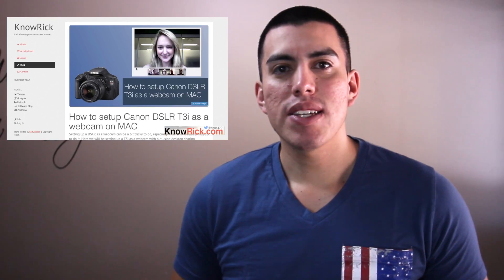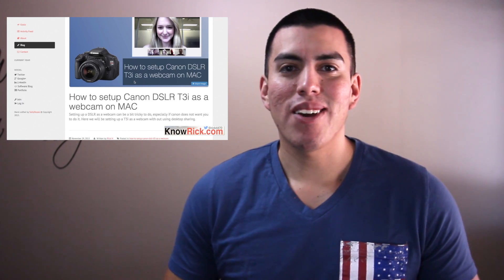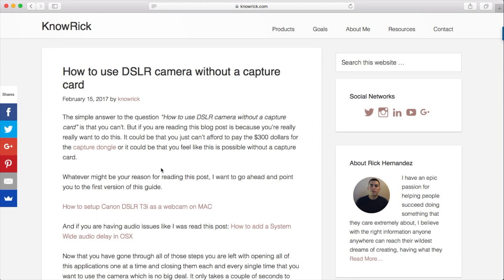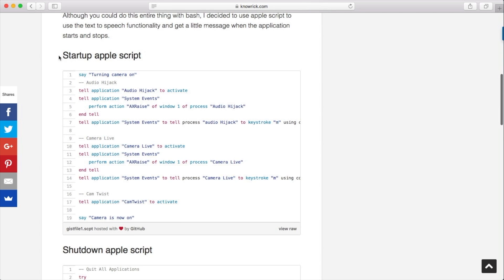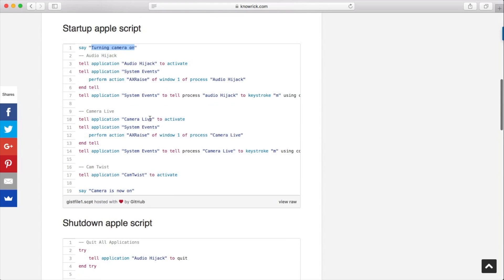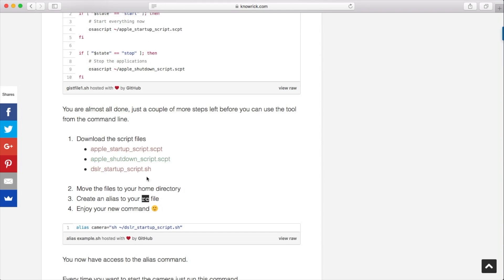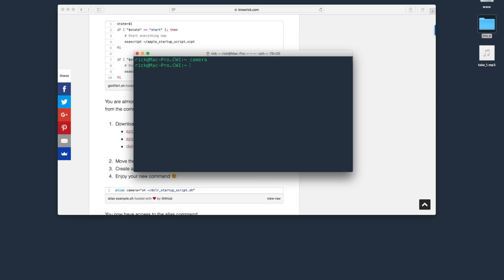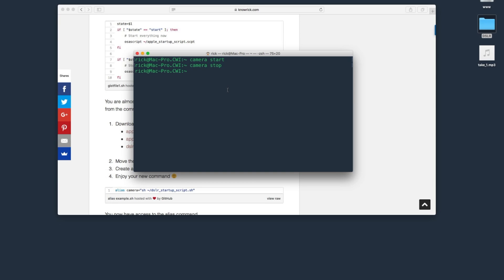How to use DSLR camera without Capture Card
⋯⋯⋯BLOG POST⋯⋯⋯

⋯⋯⋯DESCRIPTION⋯⋯⋯
The simple answer to the question “How to use DSLR camera without a capture card” is that you can’t. But if you are reading this blog post is because you’re really really want to do this. It could be that you just can’t afford to pay the $300 dollars for the capture dongle or it could be that you feel like this is possible without a capture card.

Whatever might be your reason for reading this post, I want to go ahead and point you to the first version of this guide.

How to setup Canon DSLR T3i as a webcam on MAC

And if you are having audio issues like I was read this post: How to add a System-Wide audio delay in OSX

Now that you have gone through all of those steps you are left with opening all of this applications one at a time and closing them each and every single time that you want to use the camera which is no big deal. It only takes a couple of seconds to do, what’s the big issue? It starts getting pretty repetitive doing this over and over again so I decided to create a little script to help me open and close the applications.

Although you could do this entire thing with bash, I decided to use apple script to use the text to speech functionality and get a little message when the application starts and stops.

Startup apple script

You now have access to the alias command.

Every time you want to start the camera just run this command.

Every time you want to stop the camera just run this command.

If you want to learn more about how to program, you should check out courses I teach a couple of times a year.

Talk soon,

Rick H.